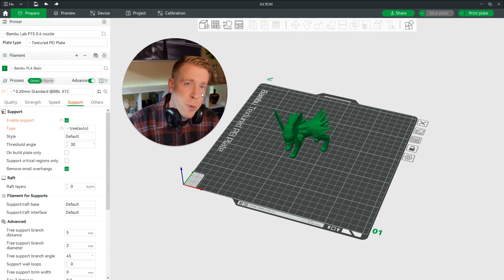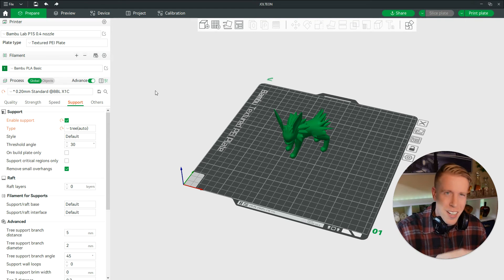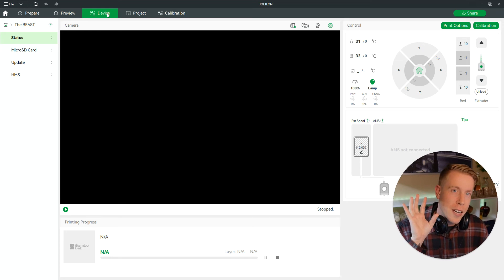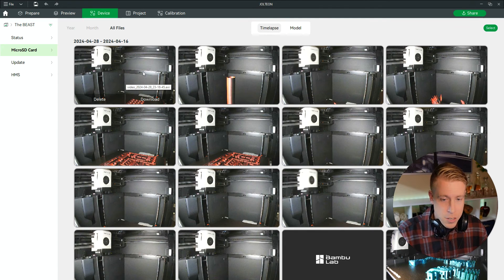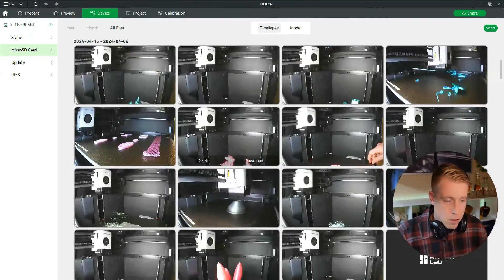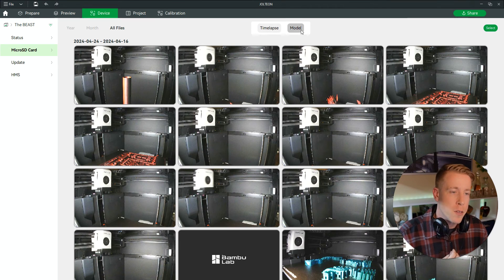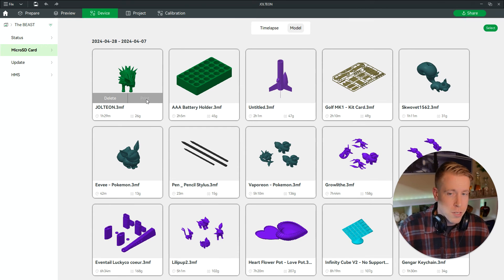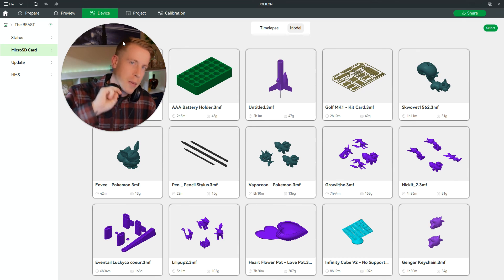How to Access Bambu Lab printer SD Card - Bambu Studio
To access the SD card on your Bambu Lab printer, you need to go into Bambu Studio and click on the device tab. There should be a tab on the left that says SD card. In this tab, you will find the time lapse files to your 3-D prints and your 3-D print files. You can download your time lapse videos from your SD card from this tab in Bambu Studio.

Other Socials!